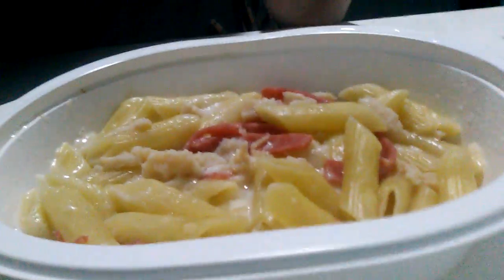Testing out instant mircrowave food from 7/11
Hey guysss yes ik u guy must be thinking why have i not eated one of theses stuff ...actually idk why too sooo lol yea !!!
xxsarahkitty13xx (spam acc)

Musica.ly: kawaikitty13

Byeeeeee!